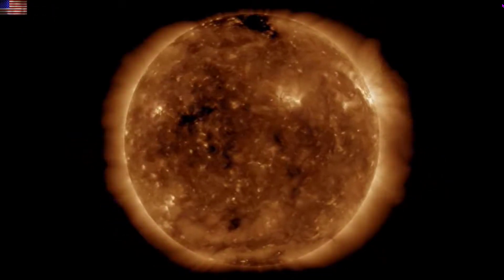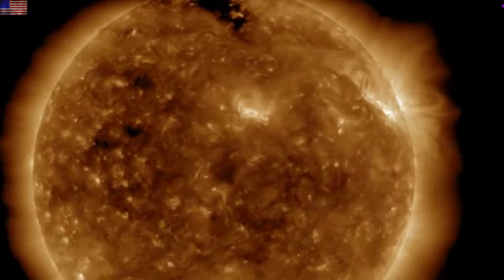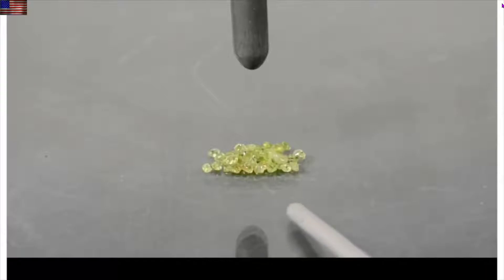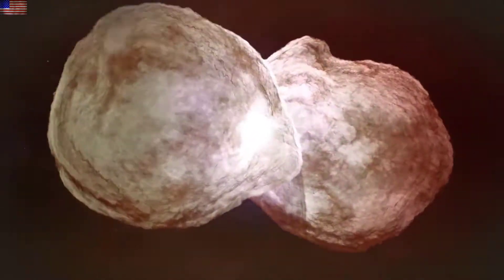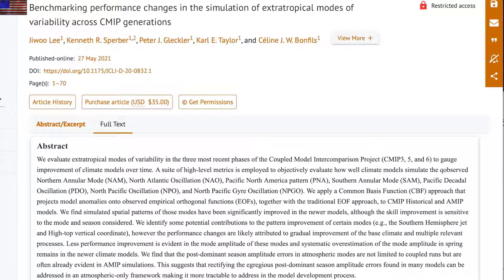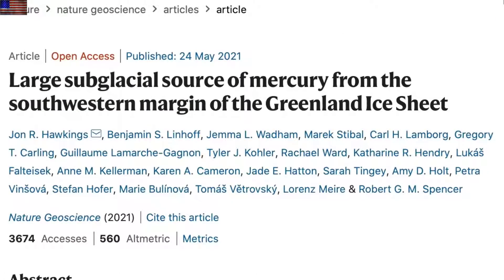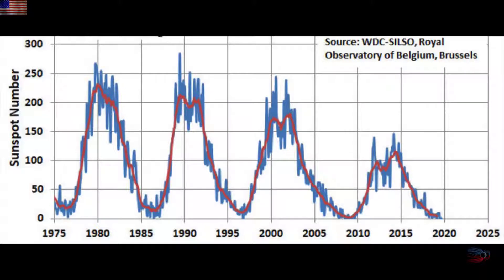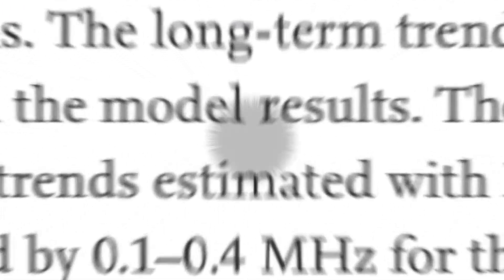Another Earth Change